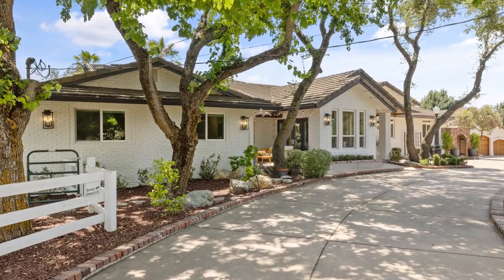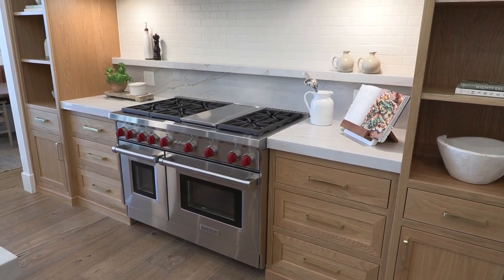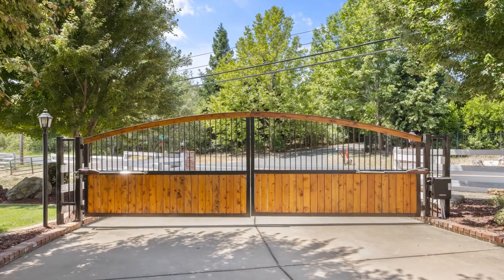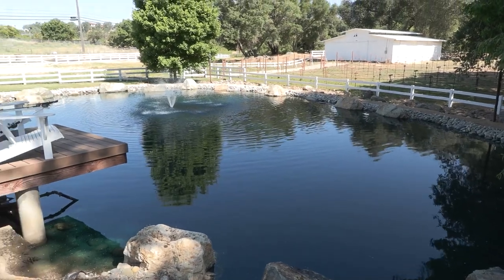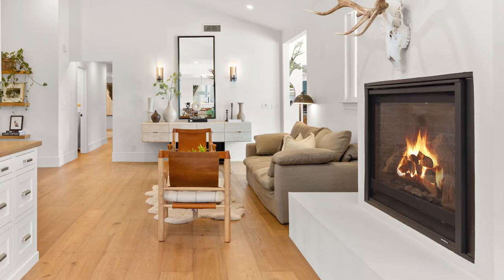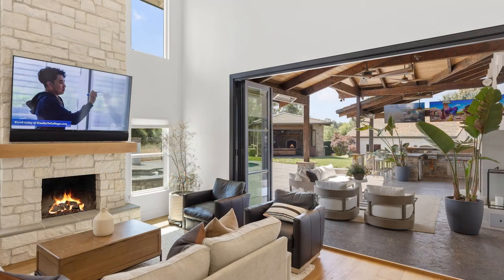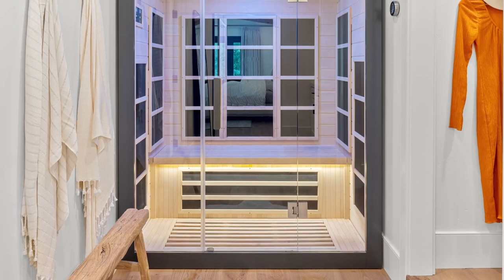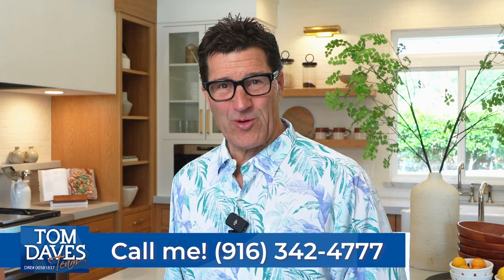Luxury Loomis, CA Home For Sale!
Indulge in a lifestyle of pure luxury, where every aspect of this remarkable home has been meticulously designed to exceed expectations. Immerse yourself in a private oasis of relaxation within the master bath's exquisite sauna sanctuary that promises rejuvenation and tranquility. Remarkable bar, sophistication that rivals renowned high-end establishments. Cutting-edge technology that allows the bar TV to split into four screens with a Control4 smart home system. Experience the thrill of watching multiple sports games simultaneously. Step outside and be captivated by the picturesque surroundings. The covered patio exudes a distinctive sports bar-like vibe, pool, mancave outdoor heaters, waterfall, firepit and more. Unwind and revel in the captivating ambiance, unlike anything you've ever encountered. As you explore the estate, be enchanted by the idyllic pond setting & Vineyard offering a serene view from the master bedroom. 1200 sqf barn converted to game room, Bar and Home Gym. Oversized 4 car garage with 250 sqf loft above with half bath in garage. Don't miss this extraordinary opportunity to own an exceptional Loomis estate that redefines luxury living.

For over thirty five years Tom and his top producing team has been guiding clients through the complexities of real estate transactions. Extensive experience with Traditional, Luxury, or Investment sales coupled with vast regional knowledge provides sellers more buyers, and buyers more options.

Tom Daves
Tom Daves Team
Sacramento, California
CalBRE #00581837

CREDITS ►
Agency - Vyral Marketing
Writer -